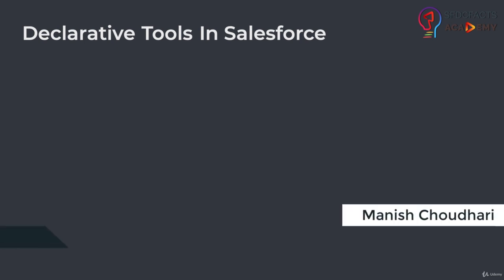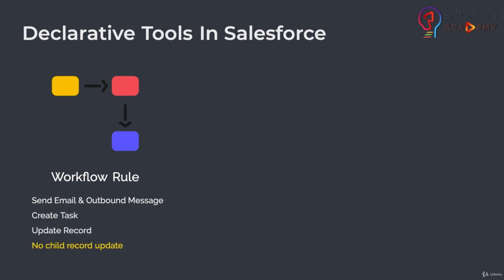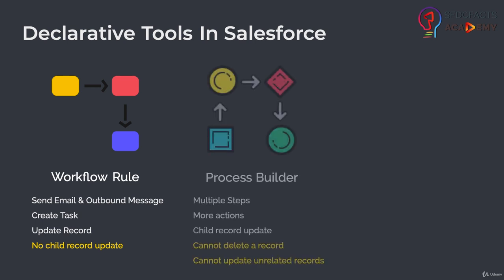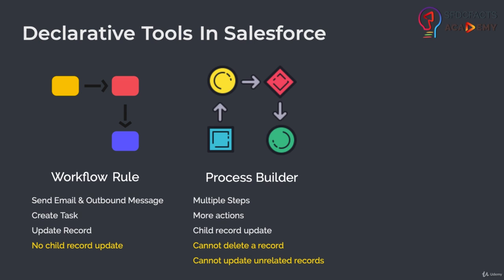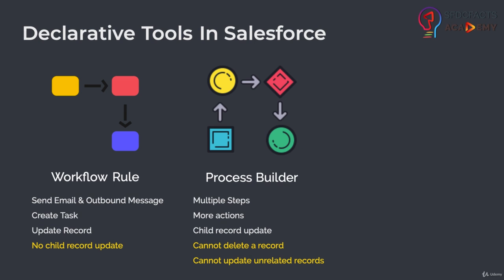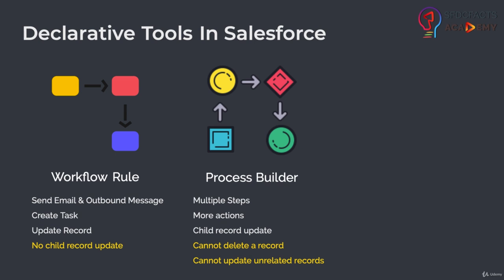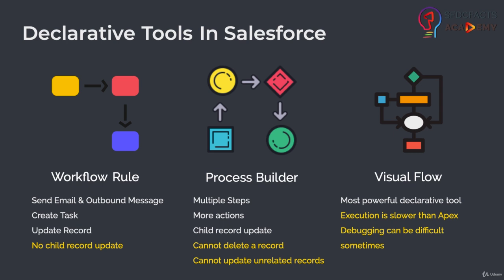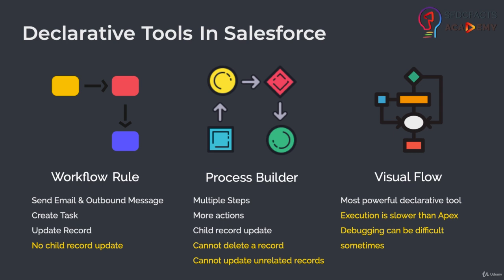2 Declarative Tools in Salesforce